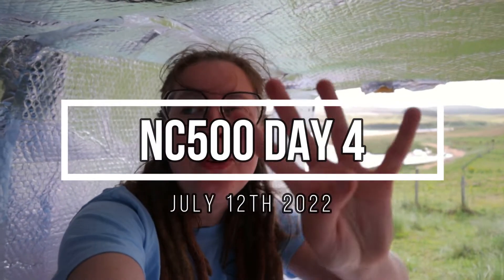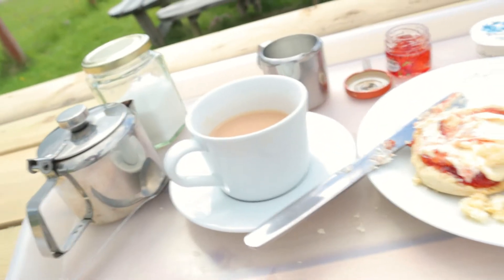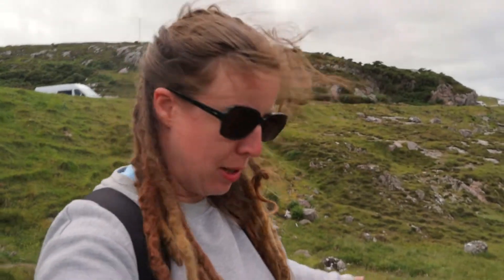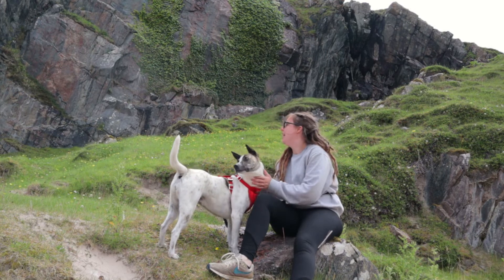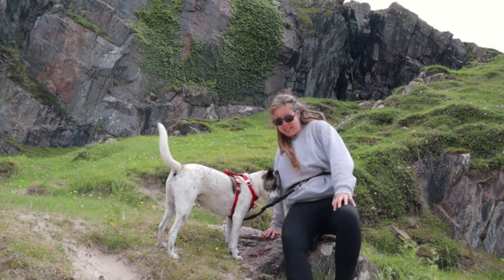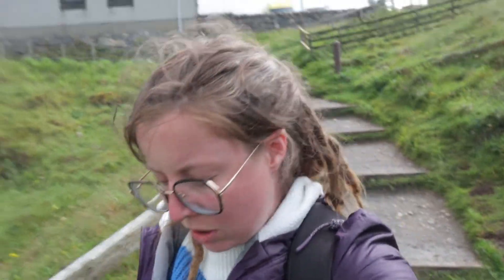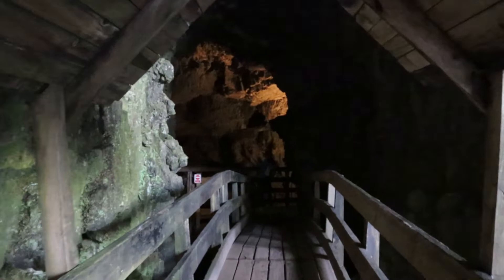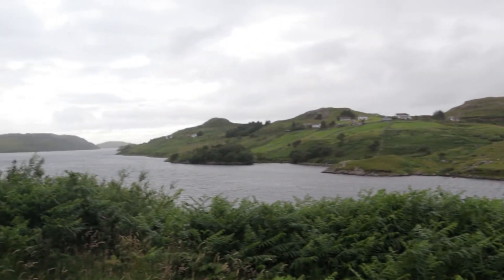Van Life in Scotland is WINDY! NC500 Road Trip Ep. 4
Join me for day 4 and 5 of my Scotland van life adventures on the NC500 in my self converted Ford Transit Connect camper! In July 2022, I spent 3 weeks doing the NC500 road trip and seeing what van life UK is really like! Scotland van life is definitely easier than England as I had no problem stealth camping in Scotland in the transit connect conversion.

In this episode I was mesmerised by the scenery, went to Ceannabeinne beach, stopped at few lochs, stayed the night at Sango Bay Oasis (best campsite I've been to!) and visited Smoo Caves.